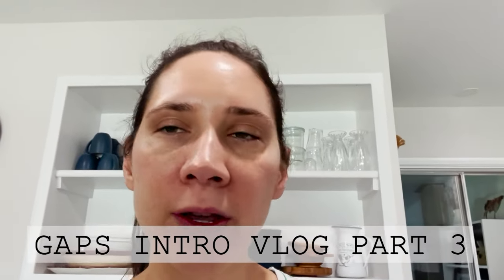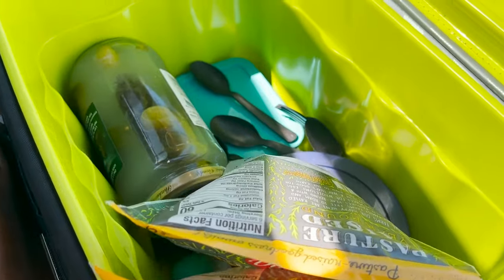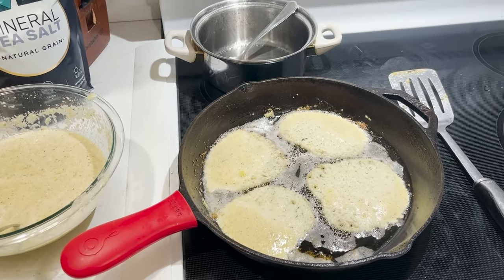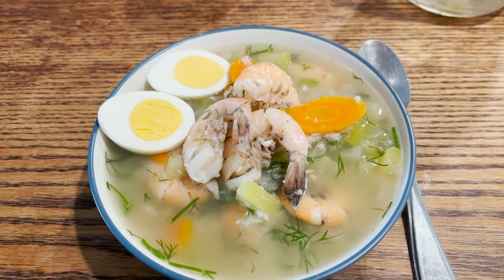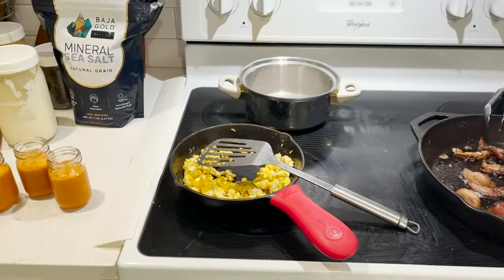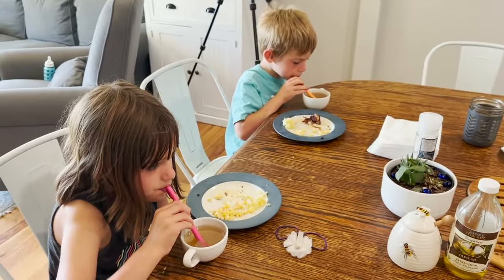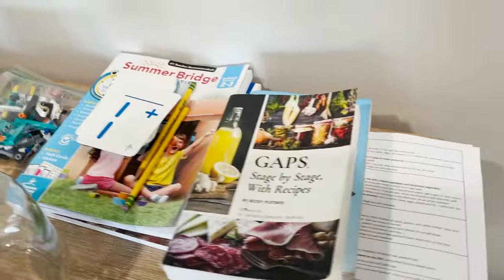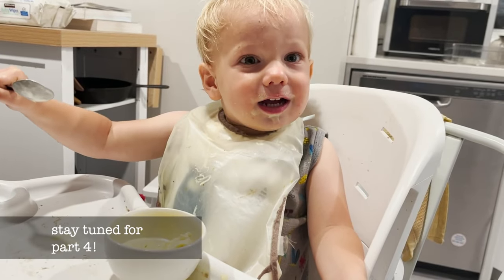GAPS Intro Vlog Part 3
⬇⬇⬇Click “SHOW MORE“ for more info⬇⬇⬇
Come along as we progress through the GAPS introduction diet. Find out what foods we're adding and how we're doing.

-Marisa 🐝